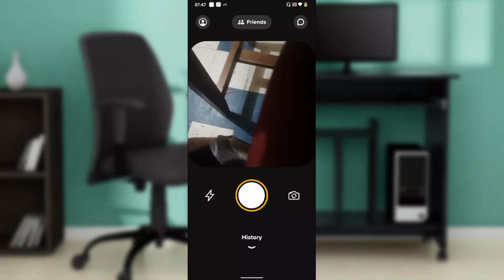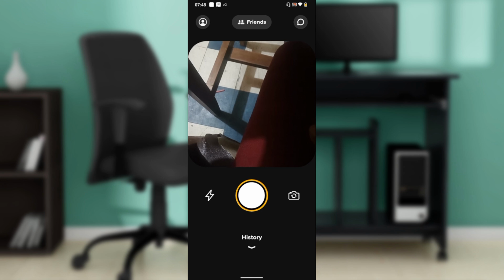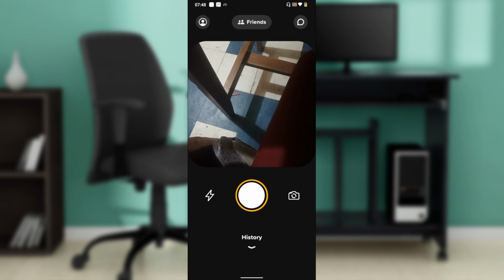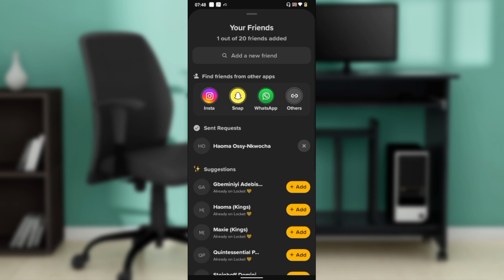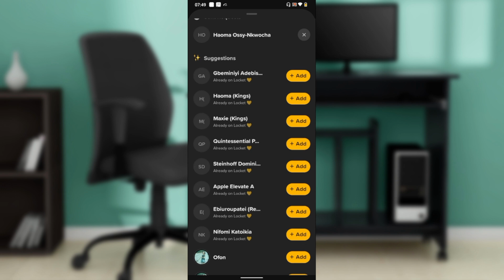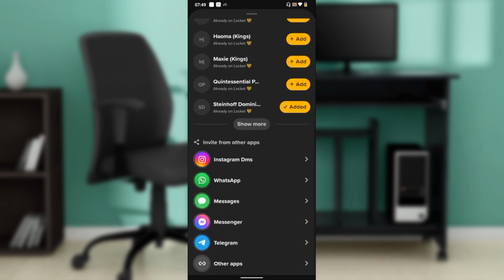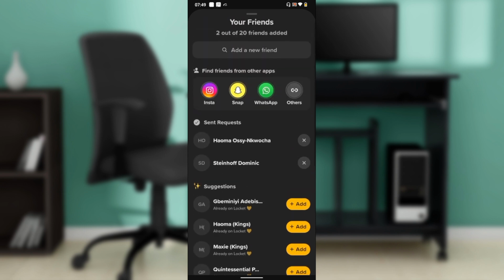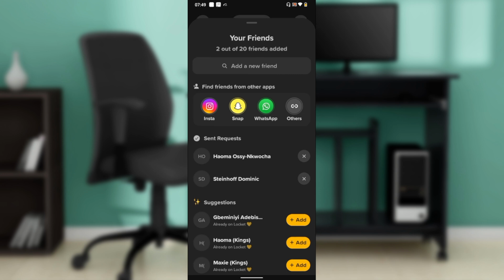How To Add Friends In Locket Widget (Easiest Way)​​​​​​​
In this video I will show you How To Add Friends In Locket Widget. It would be good if you watch the video until the end so that you don't miss important steps.